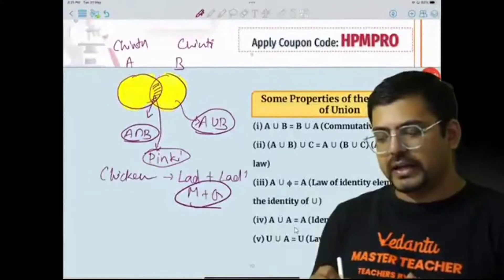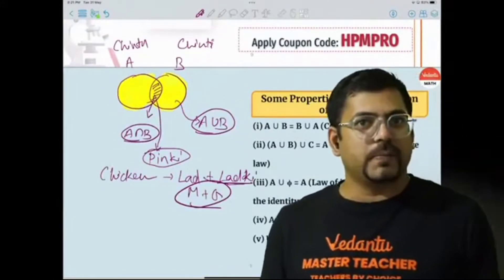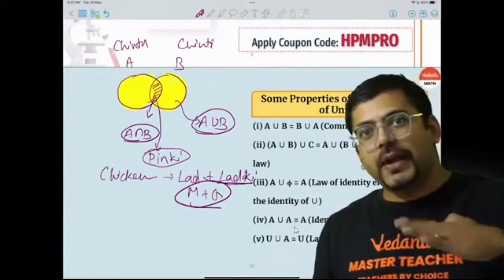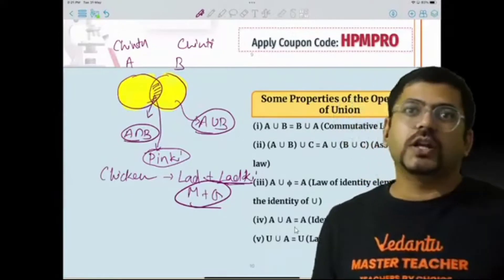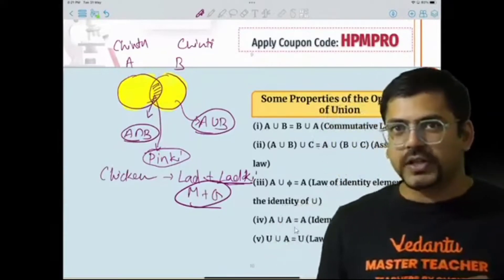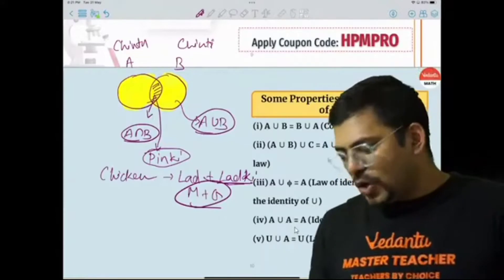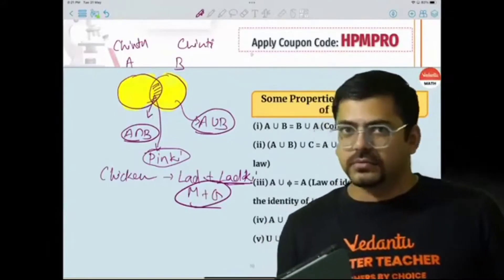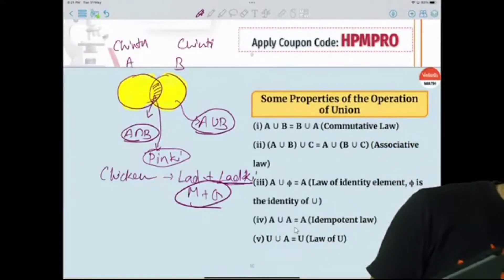Student Roast by Harsh Priyam Sir | Harsh Sir's Funny Moments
Watch this amazing funny video in which your favourite Harsh Priyam Sir is roasting and nagging hilariously to the students.

With Regards ❤️
GODLSNIPER

Video Courtesy:- Vedantu Math
Edited by:- GODLSNIPER and Team